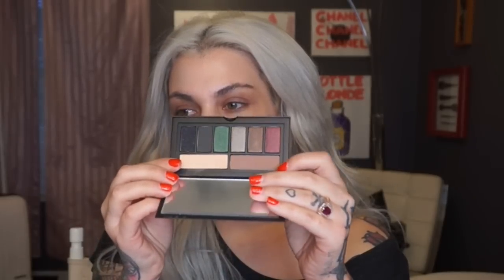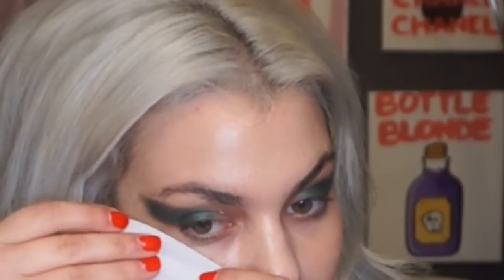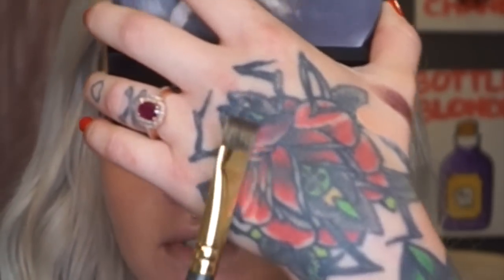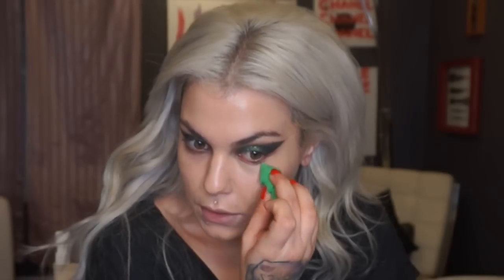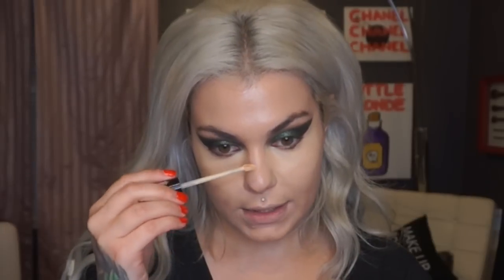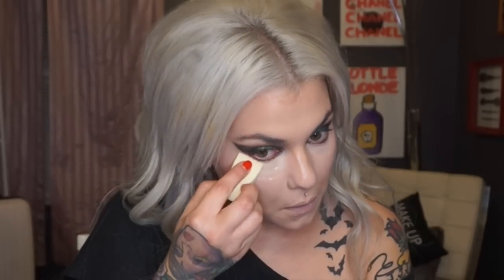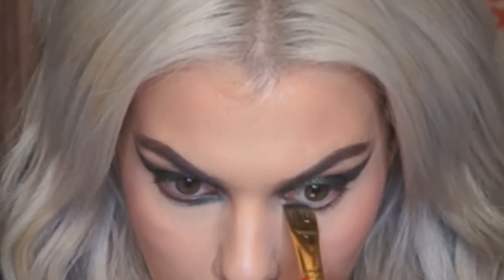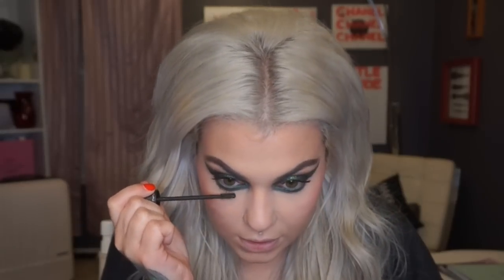Green Editorial Inspired Eyes - Flawless Skin - Pam Anderson Lip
Hello Hello!
Hope You had a wonderful week ! I wanted to create a more dramatic look that you could do for the holidays or honestly, just because. This went in a completely different direction than I intended but I ended up LOVING this look, I hope you do too. Always remember, its JUST makeup, it washes off. Don't let people ruin your fun, life is too short, wear the crazy eyeshadow.
I can't believe its almost christmas, I havent even started christmas shopping yet! I should get on that. haha.
Have a wonderful day today and make good choices
X O
Bailey Sarian

FAQ:
Camera Used : Sony Nex6
Editing Tool : IMOVIE
Hair Extensions : My Fantasy Hair Extensions #619 blonde
Hair Toner : I use Blonde Brilliance Purple Shampoo

My fantasy hair extensions (hair extensions I use)  #619 blonde

I use Blonde Brilliance Purple Shampoo To Tone Hair/Extensions
M.A.C. Painterly Pro Longwear Paint Pot Quite Natural
Smashbox Cover Shot Smoky Eye Palette
Urban Decay Medium Eyeshadow Brush
Urban Decay Moondust Eyeshadow Zodiac
Maybelline Fit Me Foundation Dewy Smooth 120
Cover FX Brush 170 - I don’t think they make it anymore boo.
Face Secrets Christmas Tree Sponge
Kat Von D Lock It Concealer Warm L7
Chanel Solei Tan De Chanel Bronzing Base
Makeup Forever 152 Wavy Brush
Bitzy Cheek and Lip Cream Cotton Candy
Sephora Angled Blush Brush
Laura Mercier Loose Setting Powder Translucent
MAC Brow Sculpt Pencil Taupe
MAC Brow Duo Brunette
Kat Von D Lock-it Setting Powder Brush
Hourglass Ambient Lighting Palette
Sigma High Cheekbone Brush
Lancome Drama Liqui-Pencil Pacifique
MAC upward Lash Upward Black Mascara
Red Cherry Lashes 43
MAC Lip Liner Strip Down
Smashbox Lipgloss Bare Light